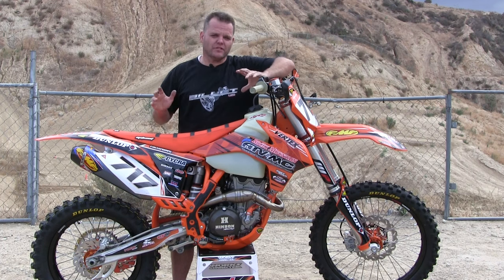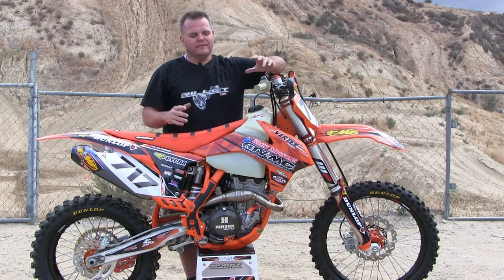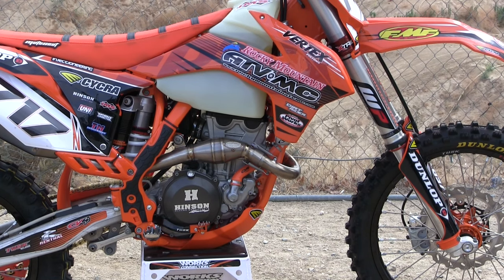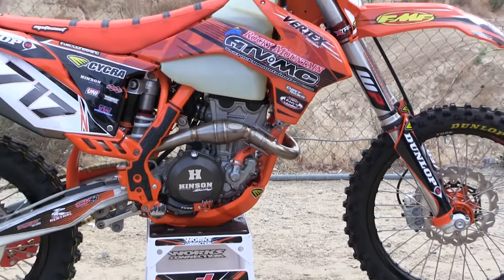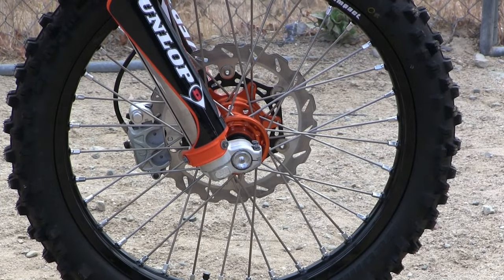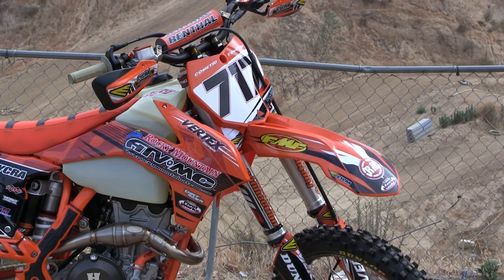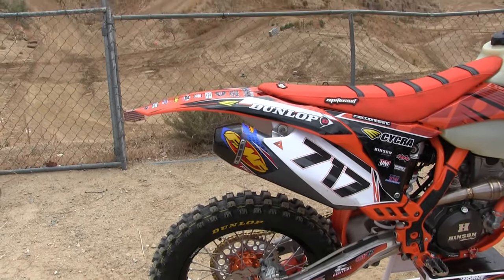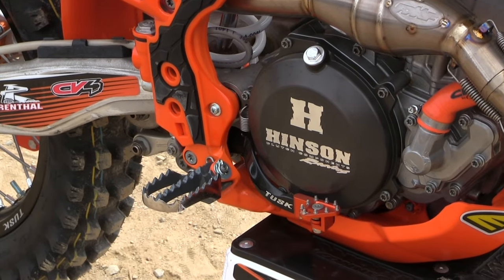DR KTM 350 SX Off Road